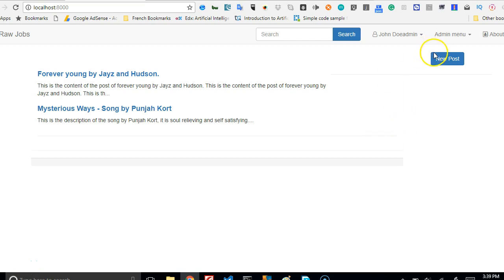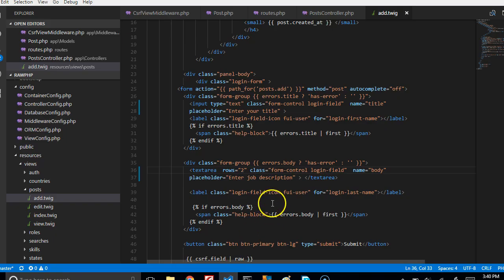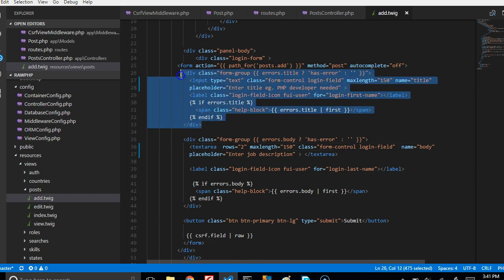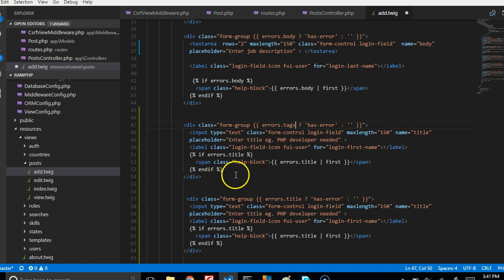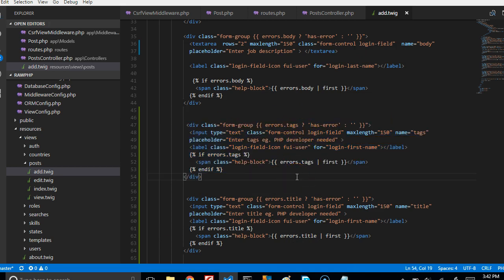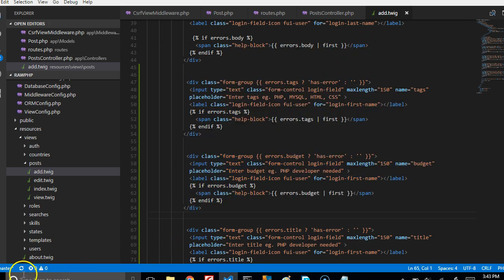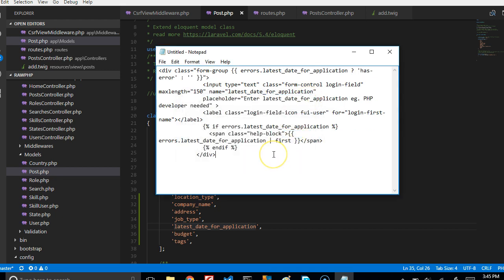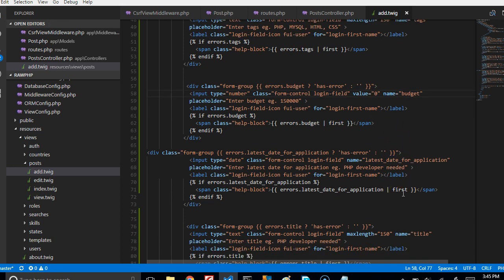Web development tutorial recruitment portal 53 add extra fields to post add twig